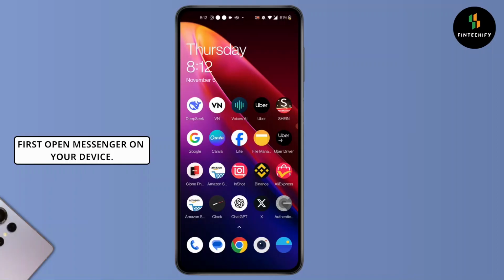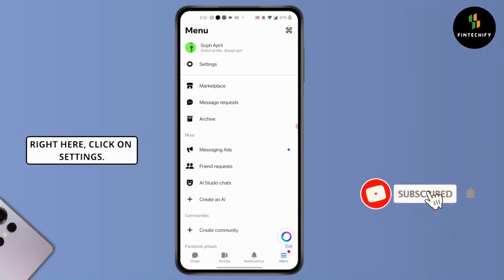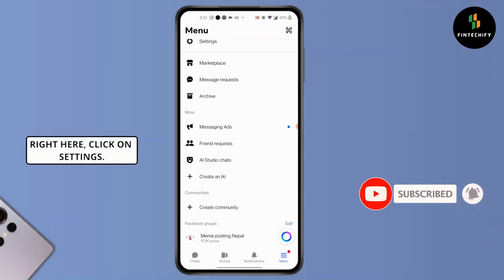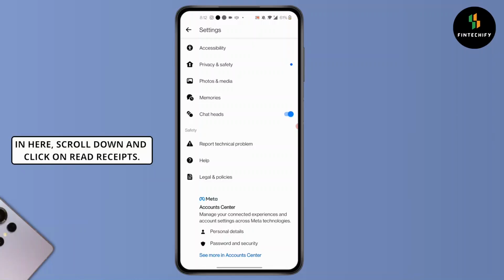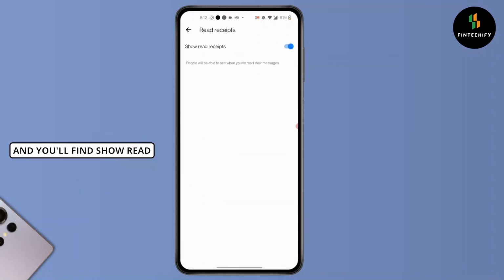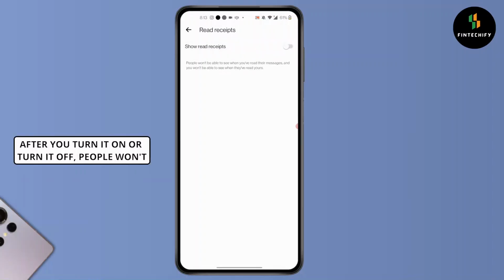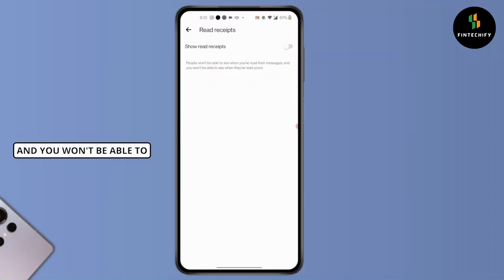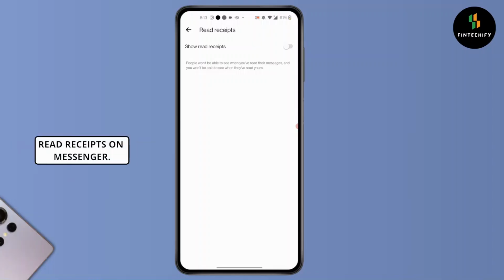How to Disable Read Receipts on Messenger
Title: How to Disable Read Receipts on Messenger

Want to stop others from knowing when you’ve read their messages? This quick tutorial will show you how to disable read receipts on Messenger step by step. Whether you’re wondering, “Can I turn off seen on Messenger?” or just want more privacy while chatting, this guide has you covered. Learn how to control your message settings and read messages secretly without sending read receipts. Watch now to see how to disable read receipts on Messenger easily!